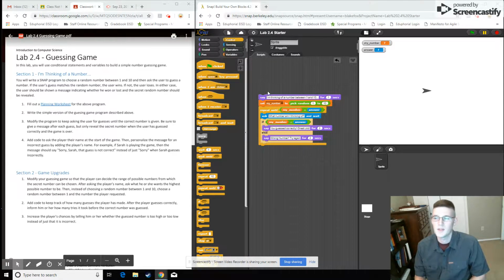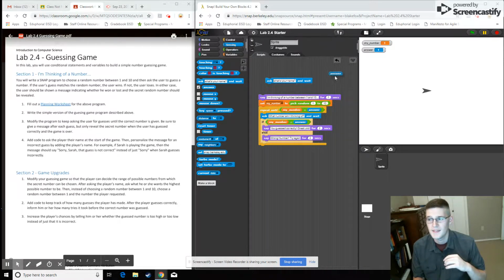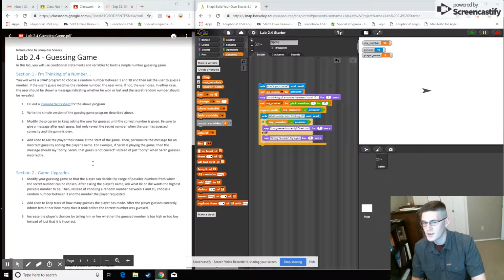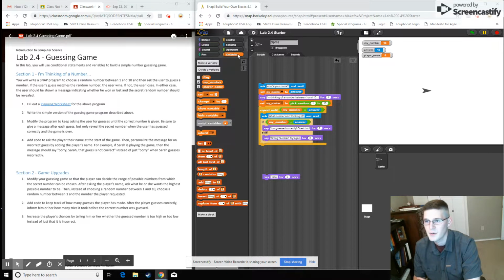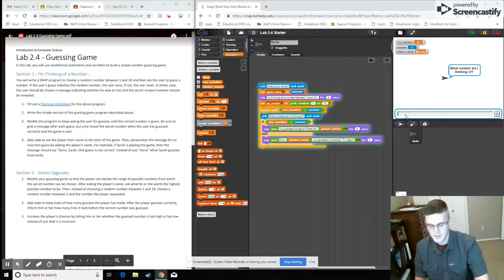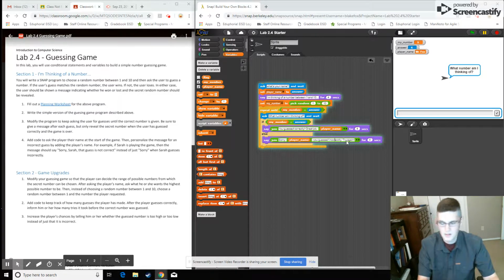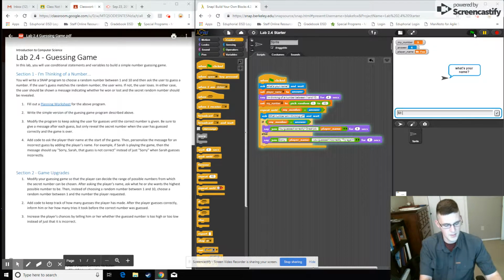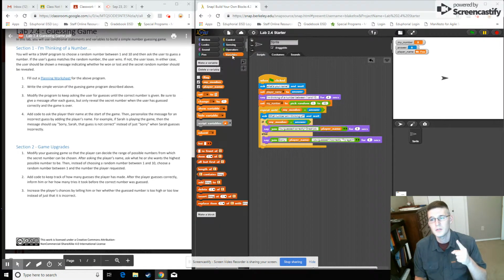Lab 2.4 Part 1 Guessing Game Demo